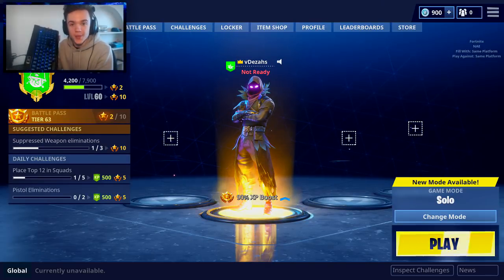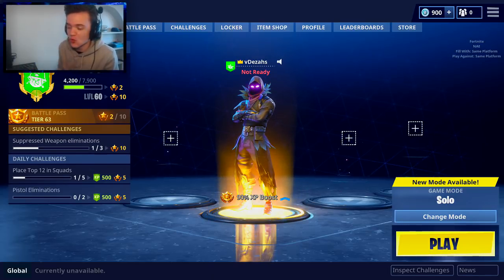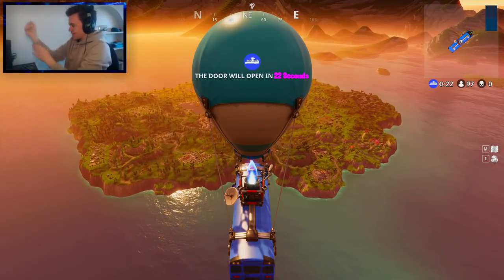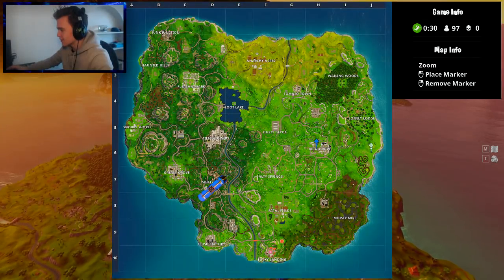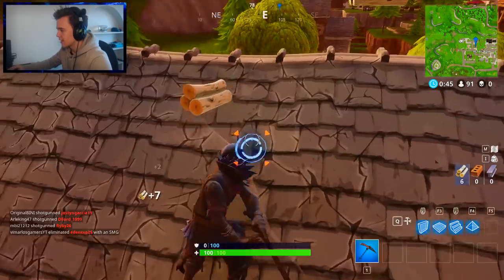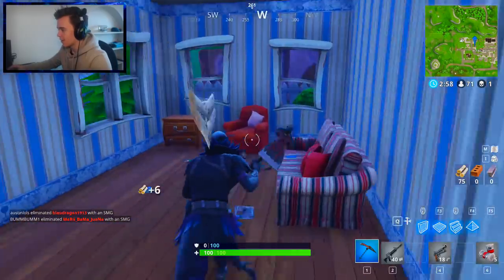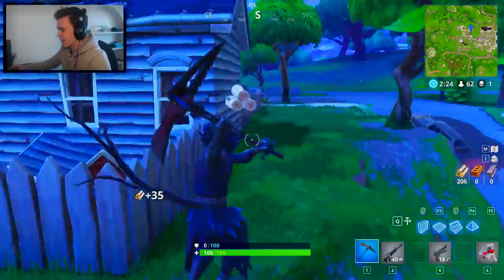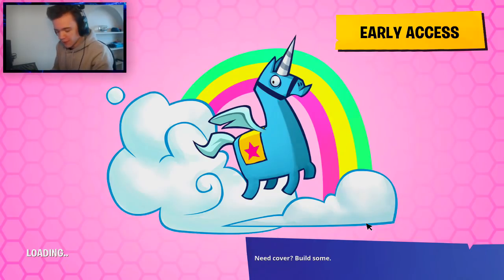CONSOLE NERD PLAYS PC FORTNITE BATTLE ROYALE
The small little things mean a lot more than what you guys think! Anyways guys, have an amazing day and I'll see you in my next upload.. PEACE :D

-Dezah